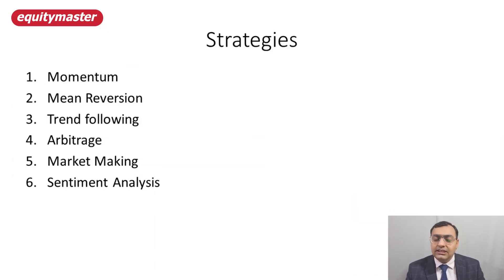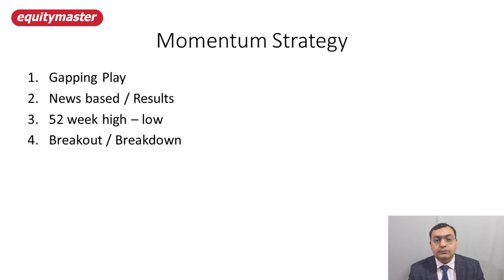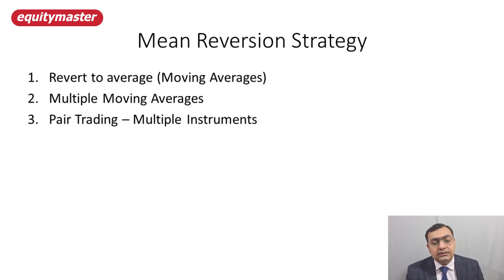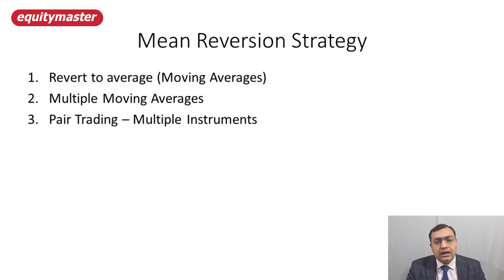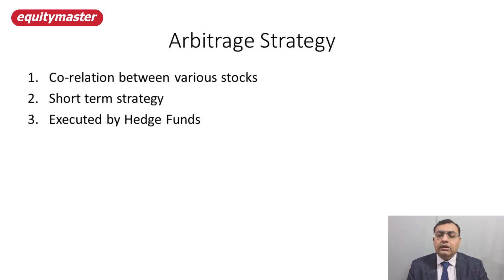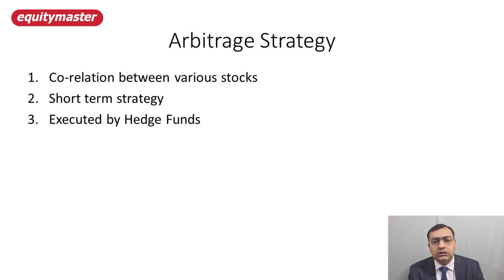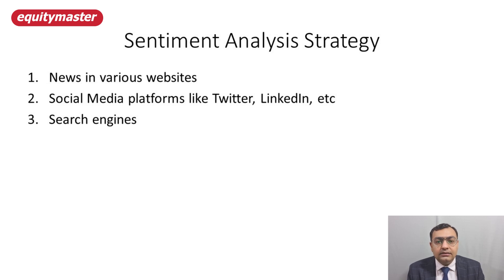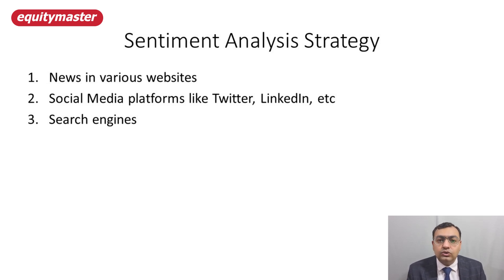The Top 6 Algo Trading Strategies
3 Stocks to Ride the Massive 15x EV Opportunity… Get Full Details

In my previous video, I introduced you to algo trading.

In this video, let’s go deeper in to this topic.

I’ll show you the six best strategies for algo trading.

They are…
• Momentum
• Mean Reversion
• Trend Following
• Arbitrage
• Market Making
• Sentiment Analysis

I’ll cover each one in depth.

Watch this video to find out which one is applicable to your trading style. It will be helpful even in manual trading i.e. if you don’t use algos in trading.

Let’s go.

Simply sign up for Fast Profits Daily, our free email newsletter, and get access to this latest guide on How to Trade the Markets Like a Pro.